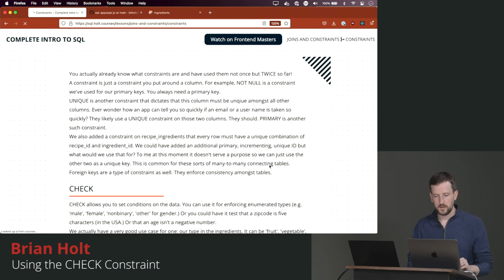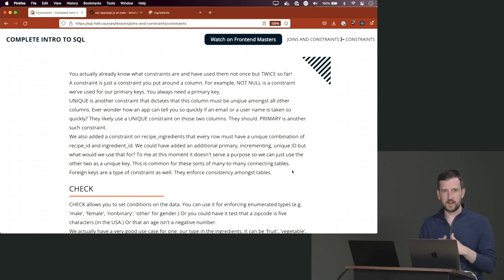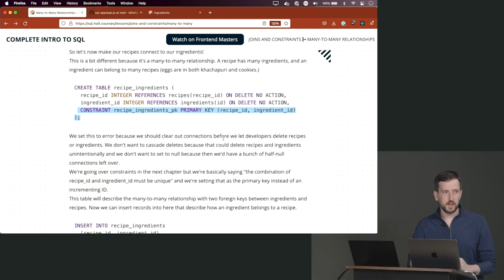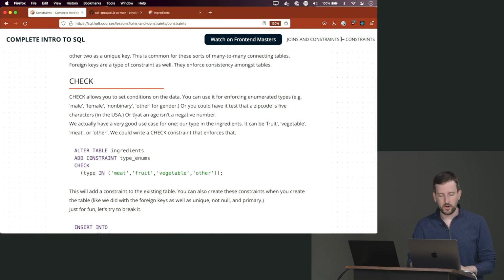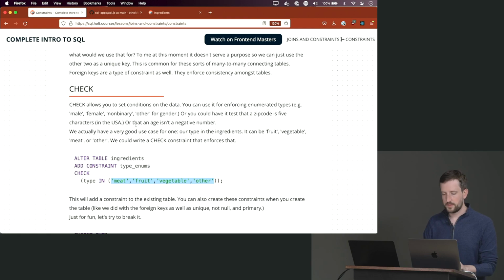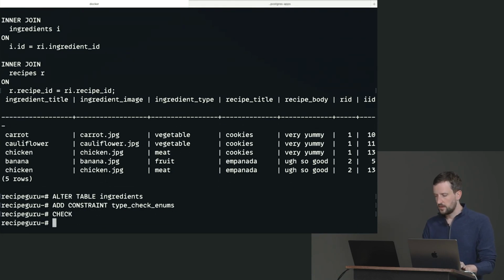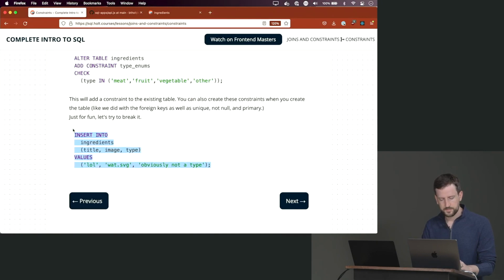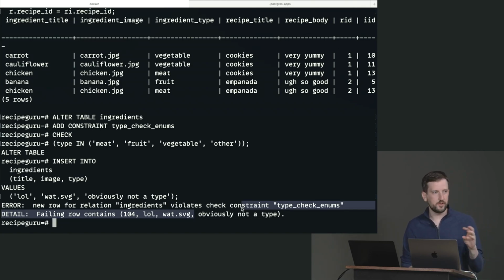18. Using the CHECK Constraint